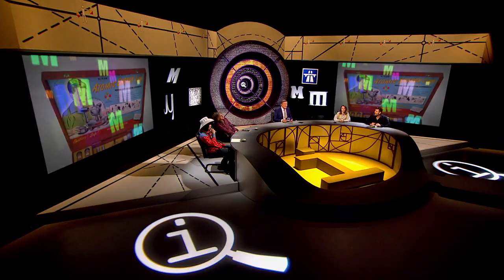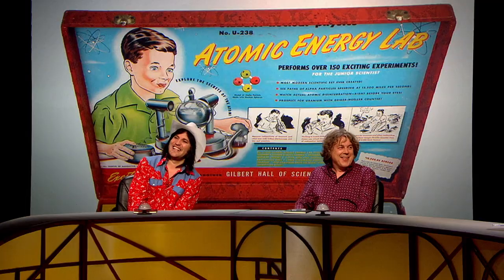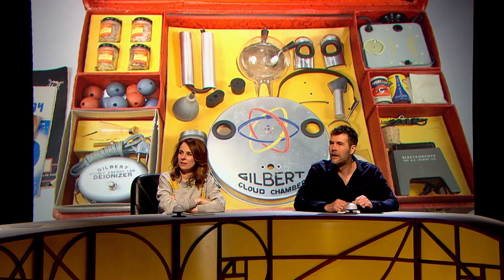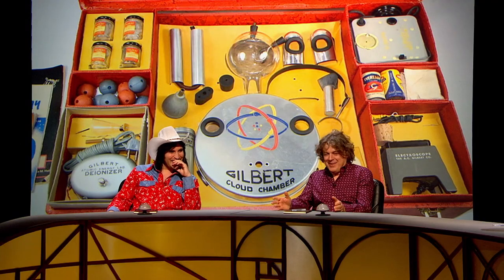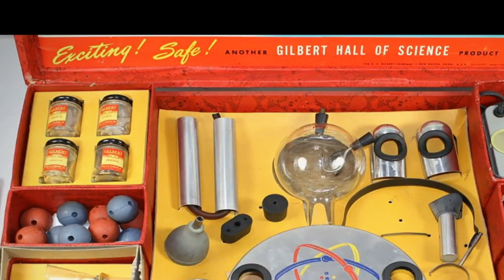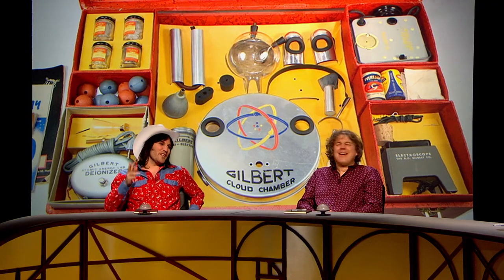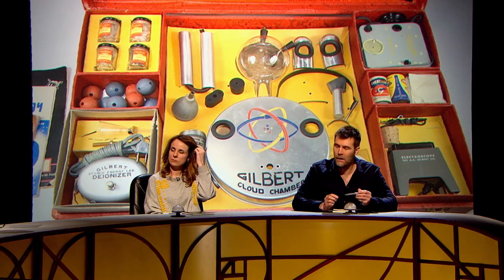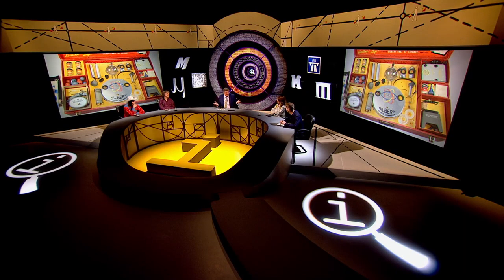What Shouldn't Be In A Kid's Chemistry Set? | QI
You can now watch every full episode of QI, including this one, on iPlayer!

This clip is from QI Series M, Episode 4, 'Miscellany' with Stephen Fry, Alan Davies, Noel Fielding, Rhod Gilbert and Cariad Lloyd.